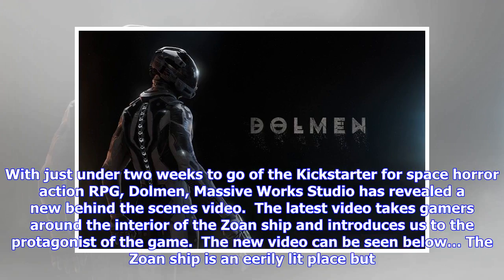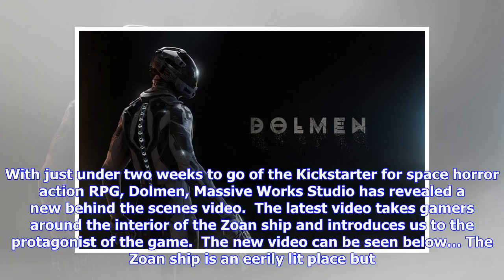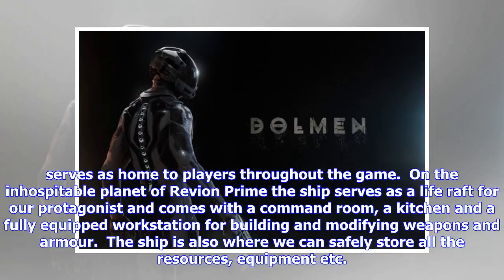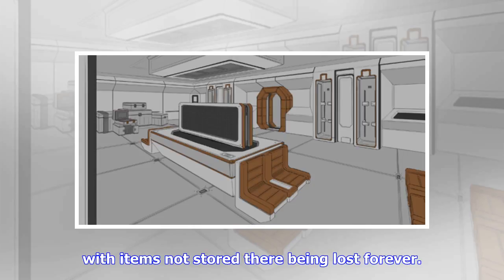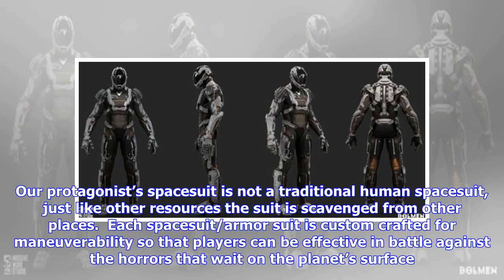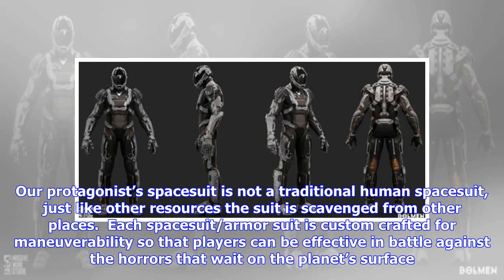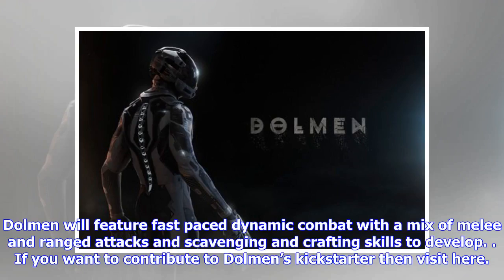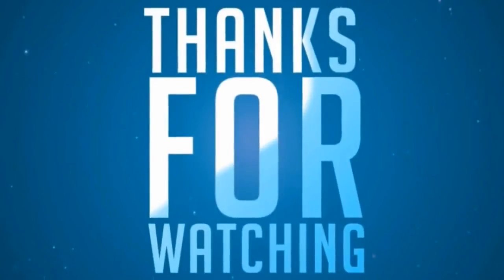Breaking News | Meet the hero in the latest behind the scenes trailer for Dolmen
With just under two weeks to go of the Kickstarter for space horror action RPG, Dolmen, Massive Works Studio has revealed a new behind the scenes video.  The latest video takes gamers around the interior of the Zoan ship and introduces us to the protagonist of the game.  The new video can be seen below… The Zoan ship is an eerily lit place but serves as home to players throughout the game.  On the inhospitable planet of Revion Prime the ship serves as a life raft for our protagonist and comes wi...